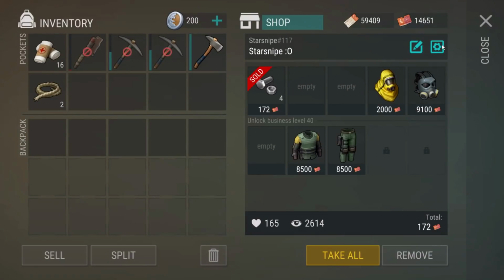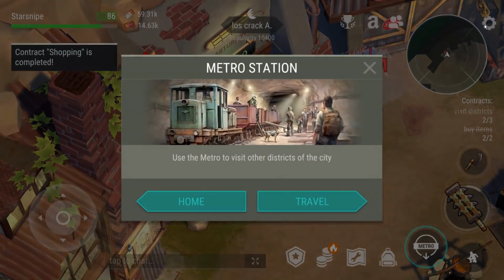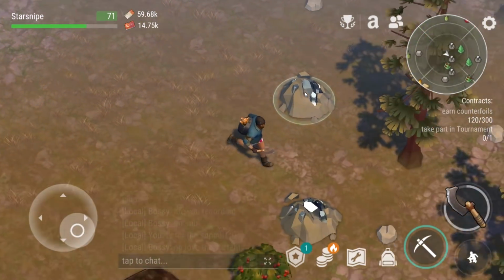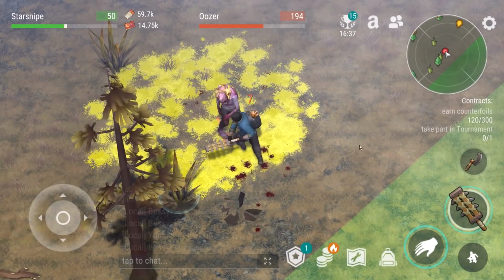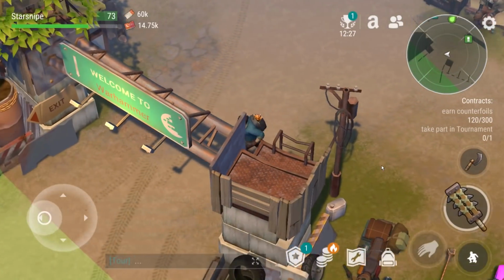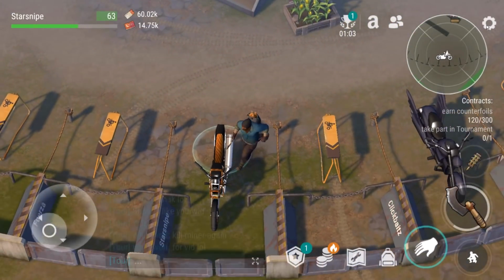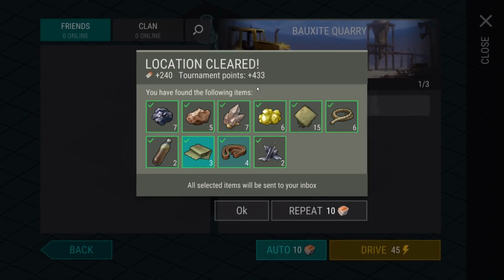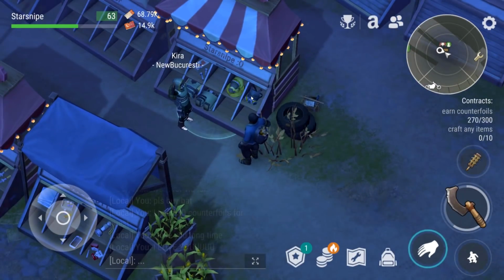the NEW UPDATE changed EVERYTHING... (LDoE will never be the same) - Last Day on Earth Survival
Welcome to the LDoE NEW UPDATE for LAST DAY ON EARTH SURVIVAL SEASON 11! The new LDoE Season 11 Update CHANGED EVERYTHING and LDoE will never be the same following this... but it also brings us new buildings in the crater, a crater chopper, crater chopper mechanic shop, contract board for complete contract quests for some good loot and battle pass experience, a new LDoE Season 11 battle pass, and even a revamped tournament system! On top of it all, we also have new crater market stand skins for higher popularity, not to mention a ton of new multiplayer crater store updates for Last Day on Earth Survival as well! Season 11 of Last Day on Earth Survival's New Update is looking pretty freakin' cool, so let's check it out along with its new buildings, crater chopper, new chopper mechanic shop, contract board for contract quests, and the new battle pass, not to mention the potential for the new pump jack location and clan wars taking place at the pump jack in this brand new Last Day on Earth Season 11 gameplay video!

What is Last Day on Earth Survival Season 11 Update ?